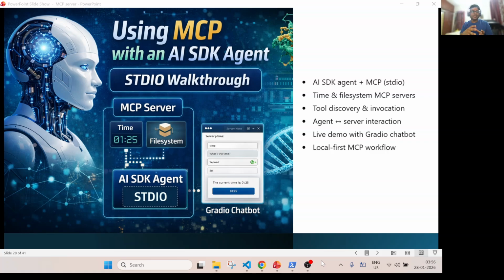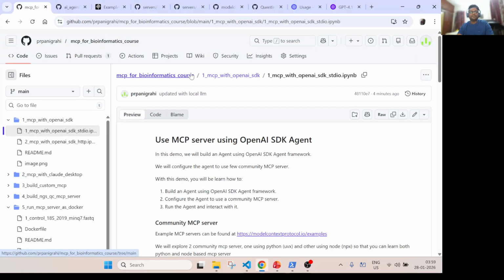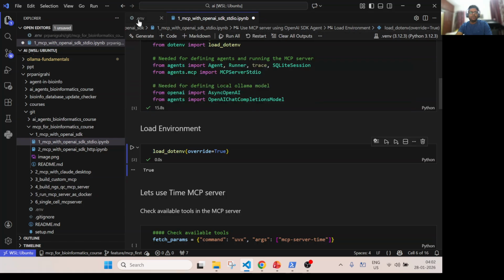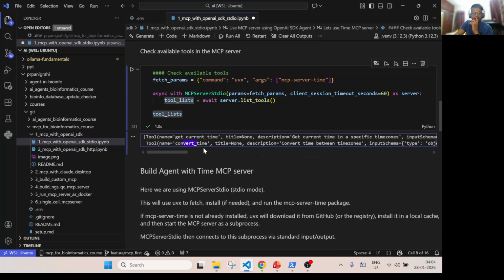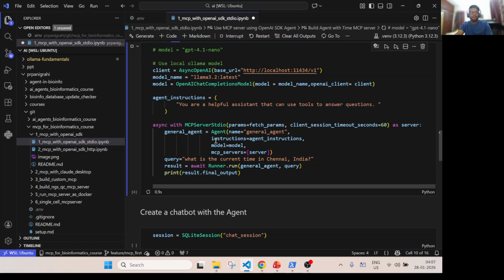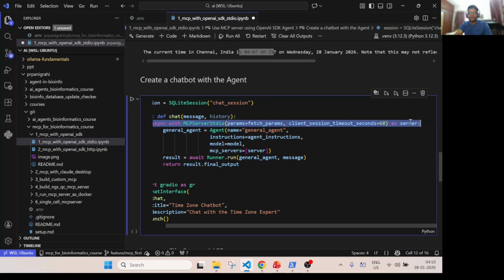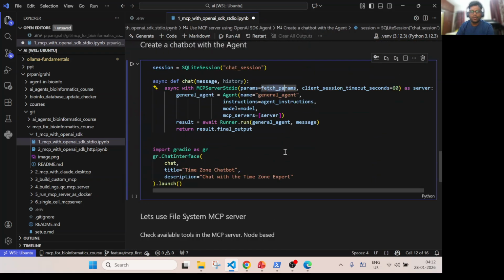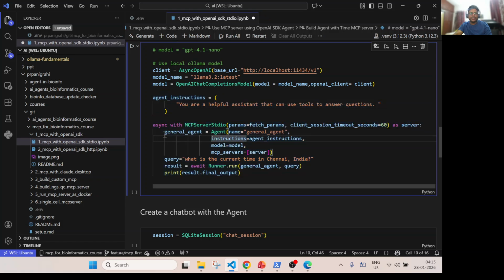Using MCP with OpenAI SDK Agent (STDIO Walkthrough) 🤖🔧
🤖 In this video, we demonstrate how to use Model Context Protocol (MCP) with an AI SDK–based agent using the STDIO protocol.

This video focuses on connecting an AI agent (using the OpenAI SDK as an example) to MCP servers running locally via STDIO, which is ideal for learning, debugging, and rapid experimentation 🔧.

🔹 Topics covered in this video:
🤖 Using an AI SDK agent with MCP
🔌 Understanding STDIO-based MCP communication
⏱️ Using built-in MCP servers (time server)
📁 Using filesystem MCP server
🧠 Observing how the agent discovers and invokes tools
💬 Building a simple Gradio chatbot backed by MCP

STDIO mode is the simplest way to start working with MCP before moving to HTTP-based servers 🚀.